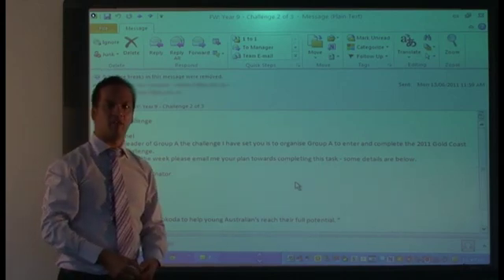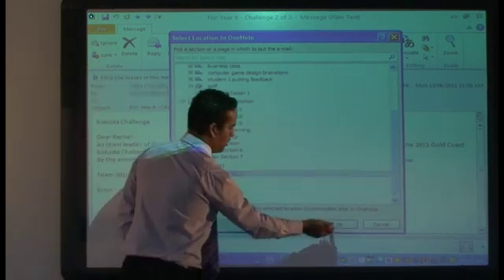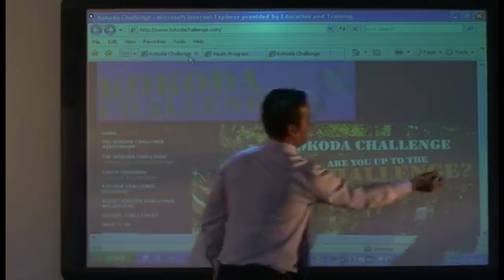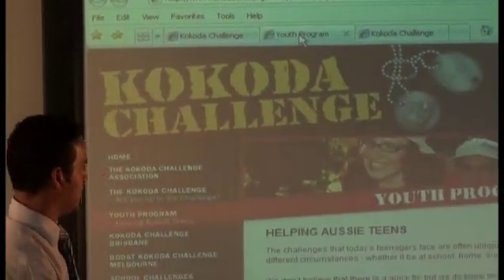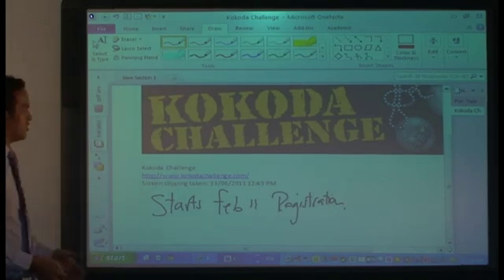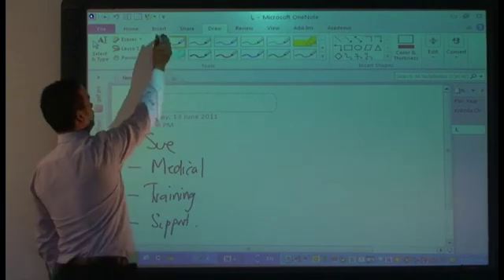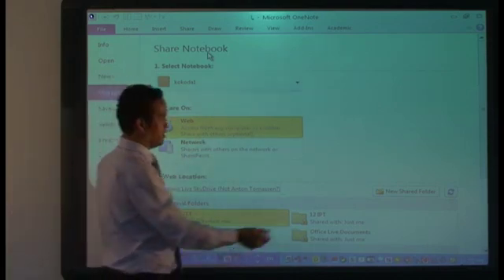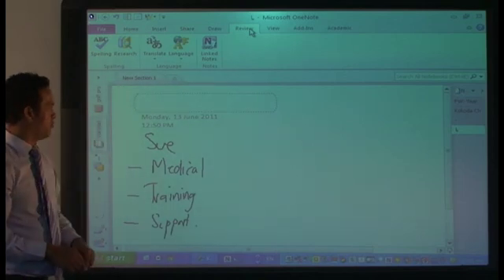Self Managing - Microsoft One Note & 21st Century Learning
A self manager is someone who is well organised, and likes to see a project to completion. One Note is software that can be used to facilitate a self manager. It is designed to provide multiple resources and tools to allow this including the task and emailing tools.

In this video, Anton will create a sample run through illustrating these multiple functions.